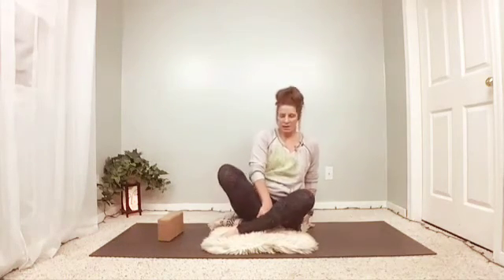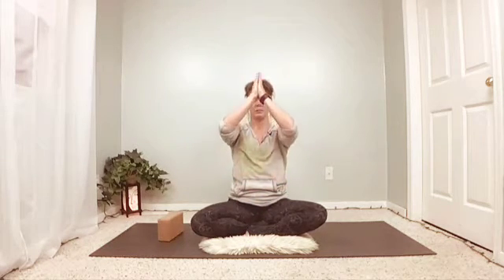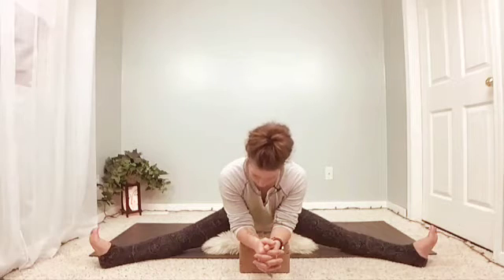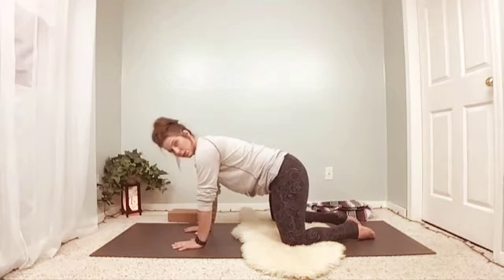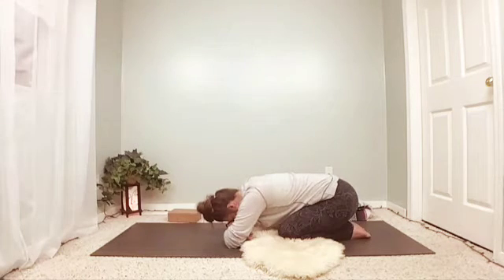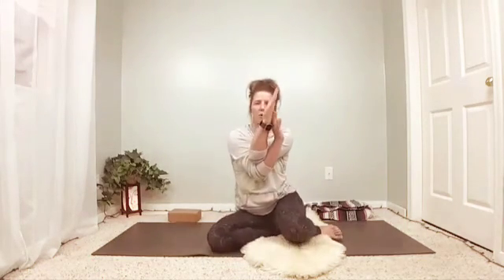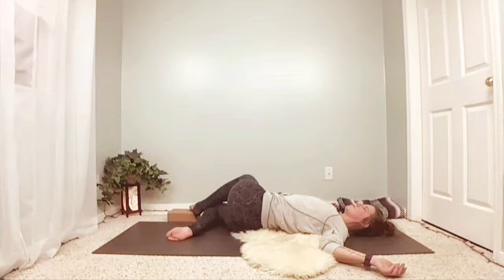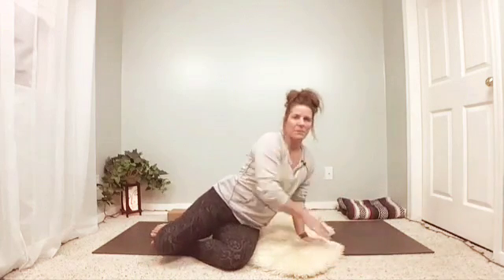Self Care Yin Yoga